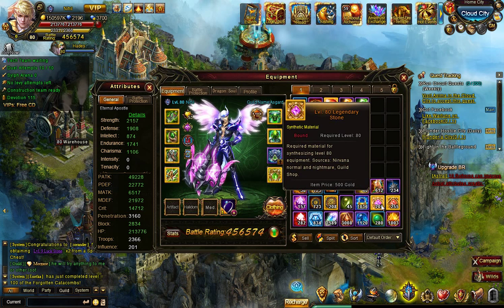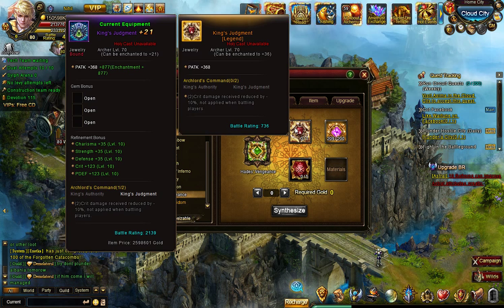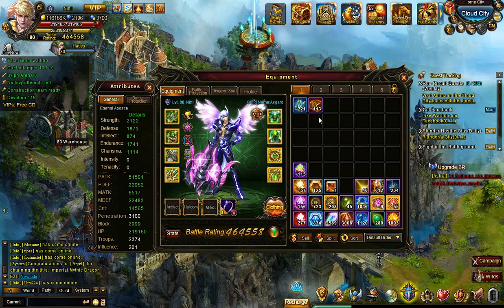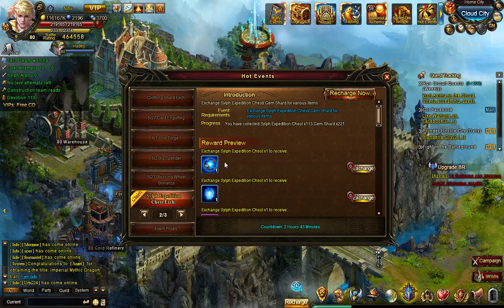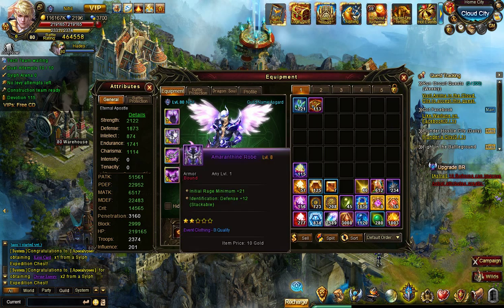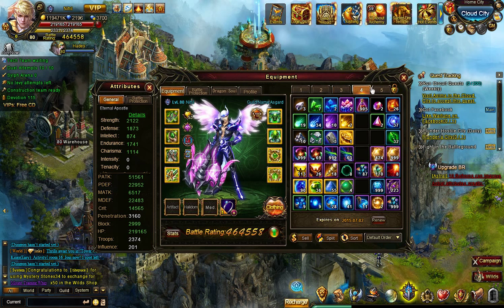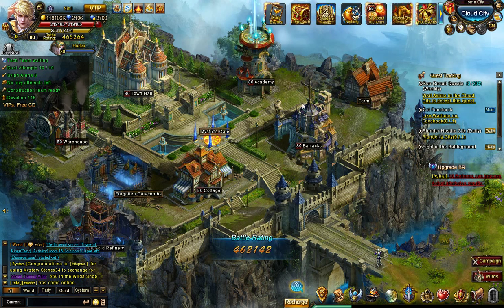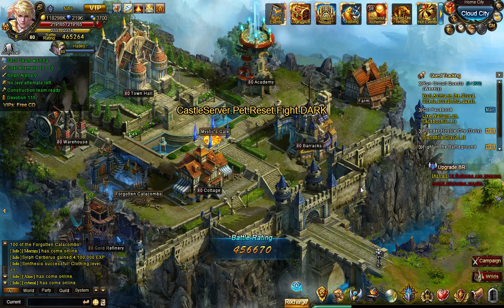Wartune Solo Adventures #54: Event Chest Opening + Level 80 Legendary Jewelry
Time to open those final event chests from May. Am I lucky enough to get another mount?